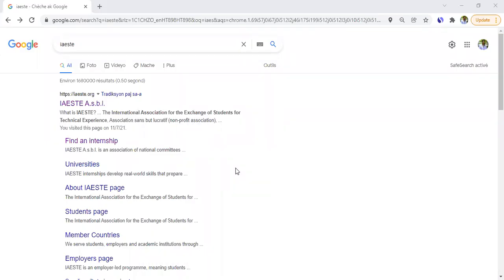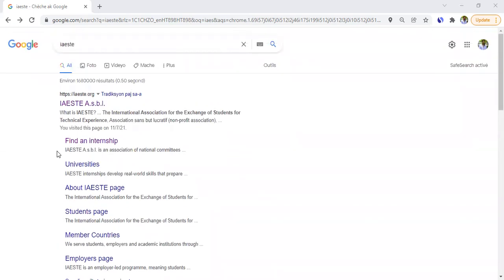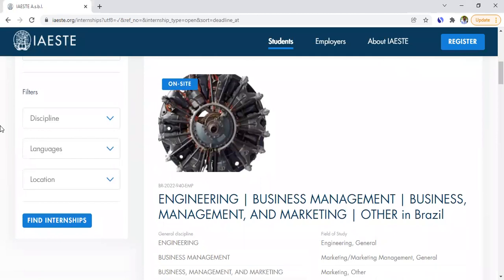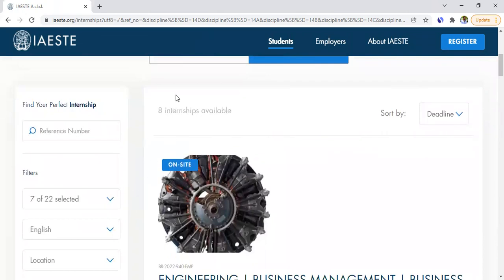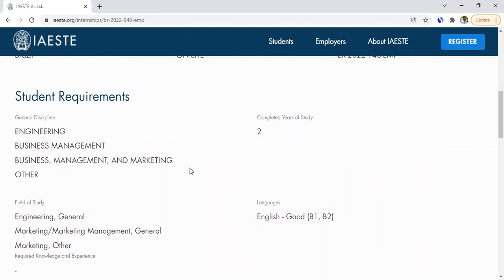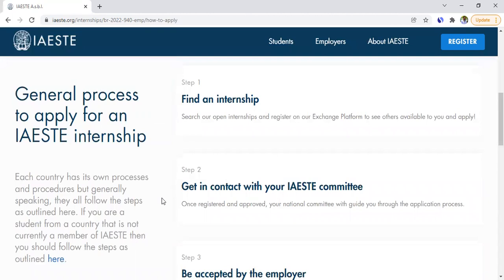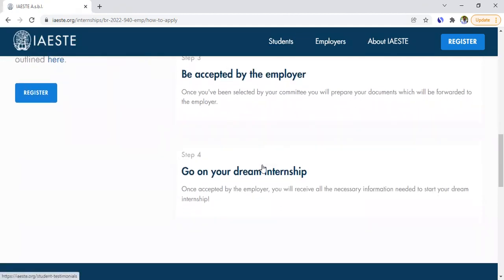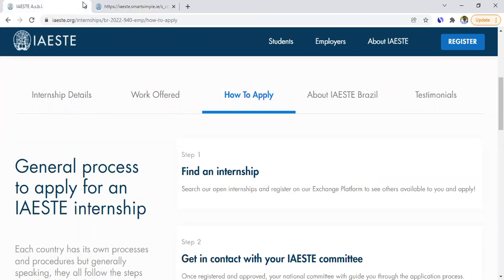International internships for STEM students 2022| IAESTE abroad internships application process.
The International Association for the Exchange of Students for Technical Experience, Association sans but lucratif (non-profit association), commonly known as IAESTE A.s.b.l. is an association of national committees representing academic, industrial and student interests.